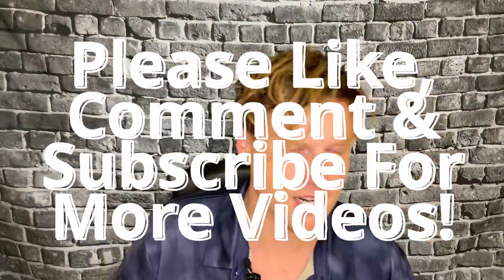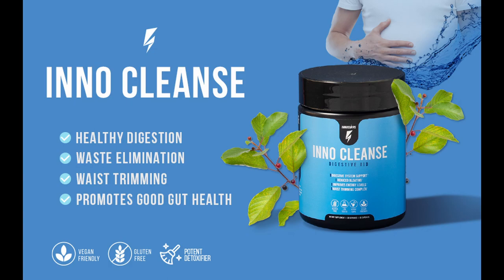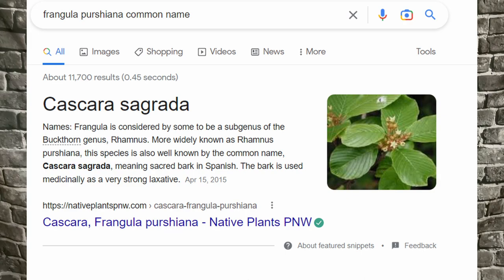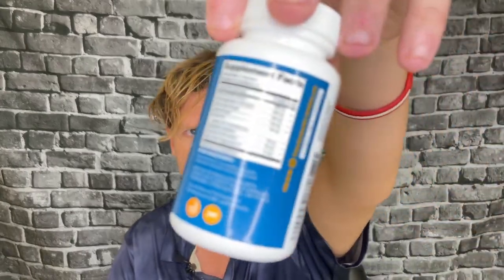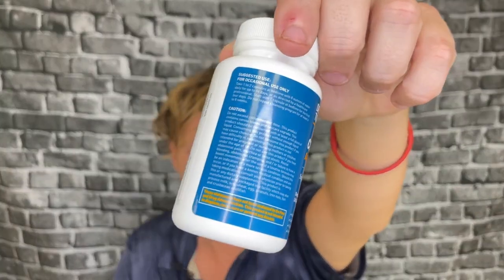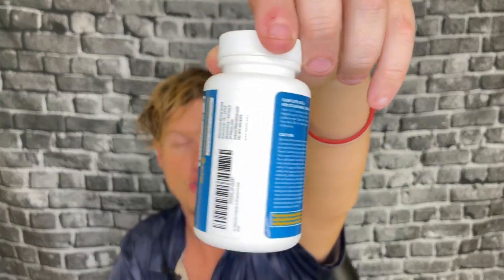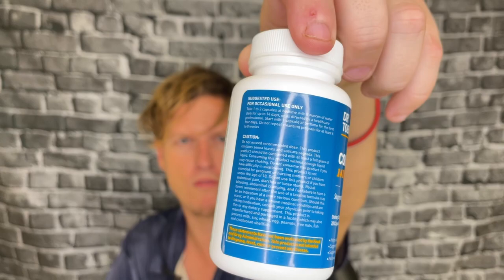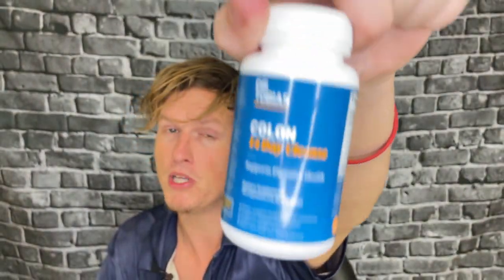Dr. Tobias Colon Cleanse Review (Most Purchased on Amazon)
Hello Friends! Today I wanted to share my thoughts on Dr. Tobias Colon Cleanse, an unusually strong cleanse, best for temporary use. have YOU tried this cleanse?

Dr. Tobias Colon Cleanse

Try Repurpose Videos, Livestreams, and Podcasts to Multiple Platforms (Home Page)